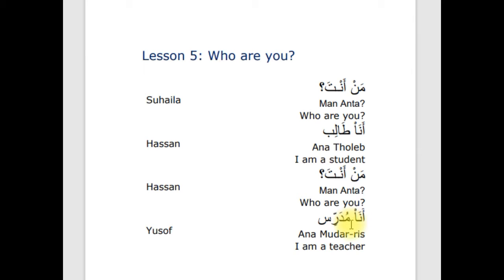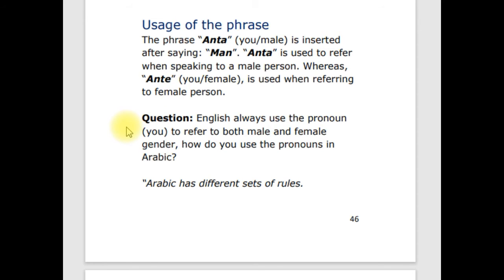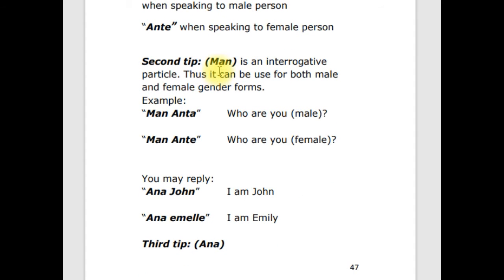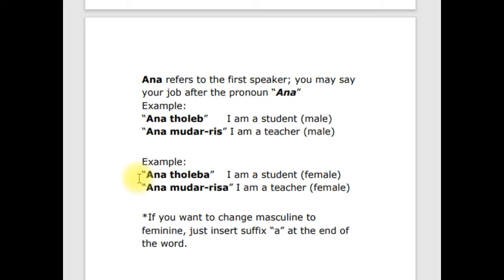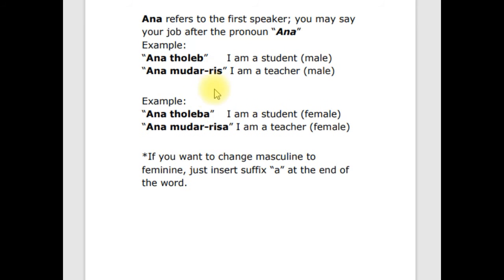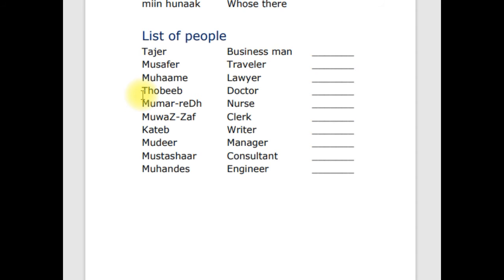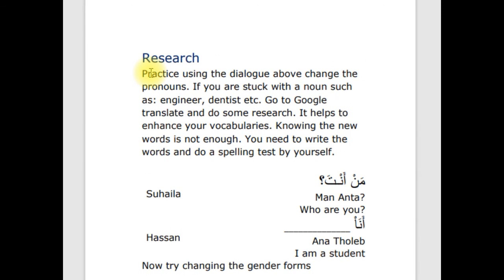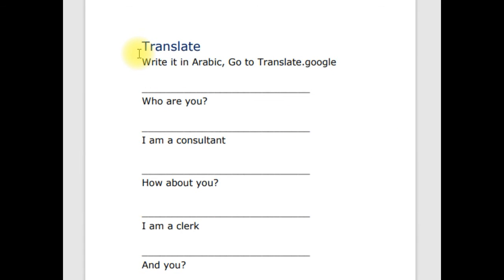Lesson 5: ZERO ARABIC 1 LOWER BEGINNER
This video is an Arabic tutorial course refers to the book below:
This video is a lesson from the book “ZERO ARABIC 1 LOWER BEGINNER”
The lower beginner Arabic course is a series of 3 books
This video is series 1 of “ZERO ARABIC 1 LOWER BEGINNER”

Lesson 5: Who are you?
What will you learn?
• To say: Who are you in Arabic
• Separated pronouns
• Interrogative particle “the usage of who”
• Question: English always use the pronoun (you) to refer to both male and female gender, how do you use the pronouns in Arabic?

If you are just starting to learn Arabic, you need to learn Arabic alphabets.
Here is the book
“ARABIC ALPHABETS & VOCABULARY BUILDER 1”

The Best system that has taught thousands of foreign students to learn from ZERO
□ ARABIC Script writing
□ By tracing Arabic letters plus word and sentence building with English translation.
□ Link to YouTube channel & learn articulation of alphabets and techniques to write Arabic Alphabets
□ From zero Arabic knowledge to knowing how to write basic Arabic alphabets and joining letters
□ Guaranteed can read & write Arabic at the end of this course
□ Plus know Arabic words